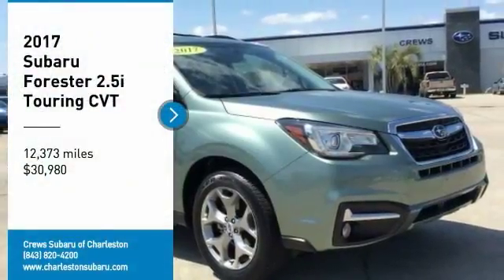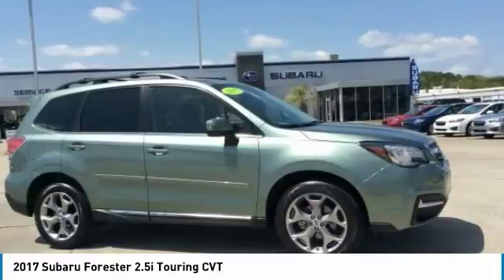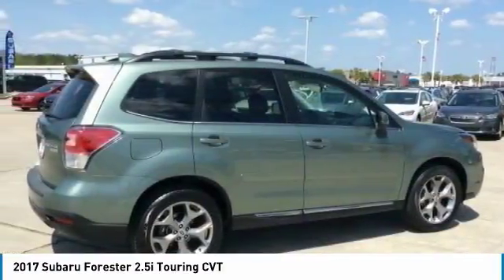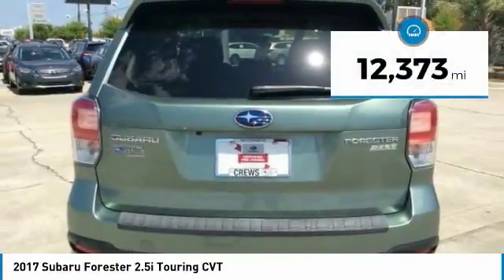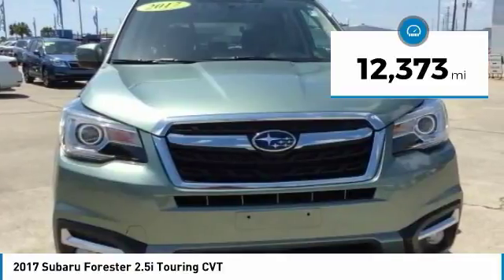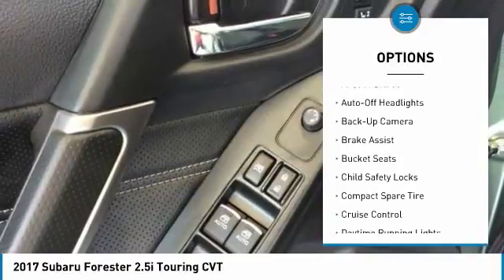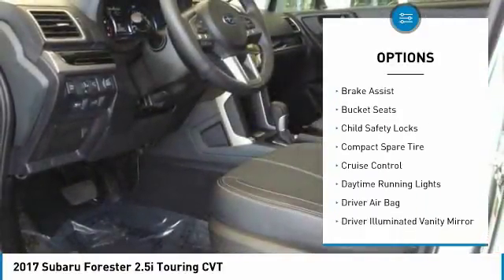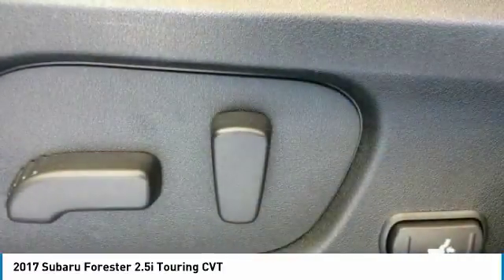2017 Subaru Forester Charleston SC, Ladson SC, hanahan SC, summerville SC 315428A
2017 Subaru Forester 2.5i Touring CVT

Subaru Certified, Excellent Condition, CARFAX 1-Owner, GREAT MILES 12,373! $500 below Kelley Blue Book!, FUEL EFFICIENT 32 MPG Hwy/26 MPG City! Nav System, Moonroof, Heated Leather Seats, Power Liftgate, Premium Sound System, Dual Zone A/C KEY FEATURES INCLUDE: Power Liftgate, Heated Driver Seat, Premium Sound System, Dual Moonroof, Aluminum Wheels, Keyless Start, Dual Zone A/C, Heated Seats. Rear Spoiler, Remote Trunk Release, Keyless Entry, Privacy Glass, Child Safety Locks. OPTION PACKAGES: Radio: Subaru Starlink 7.0 Multimedia Nav System, AM/FM stereo HD radio w/single-disc CD player w/MP3/WMA/CRR/RW file capability, 7.0 LCD screen, voice activated control, Bluetooth audio streaming connectivity, Bluetooth hands-free phone connectivity, Bluetooth hands-free text messaging connectivity, iPod control capability, rear-vision camera, SMS text messaging capability, SiriusXM All Access radio (subscription required), SiriusXM Traffic (subscription required), SiriusXM Travel Link (subscription required), smartphone integration: AHA, MirrorLink, Pandora and Siri Eyes Free, Starlink cloud applications: calender, Glympse, iHeart Radio, music player, news, Stitcher and weather, dual USB ports, 3.5mm auxiliary input jack and body color roof mounted audio, satellite and connected. Serviced here, Non-Smoker vehicle, Originally bought here, This vehicle is Subaru Certified! CLEAN CARFAX AND ONE OWNER TRADE-IN BUY WITH CONFIDENCE: 152-Point Inspection, 7-year/100,000-mile Powertrain Plan, 24-Hour Roadside Assistance, Carfax Vehicle History Report, NO Deductible, Trip-Planning Services OUR OFFERINGS: You've got a friend in the car business. Pricing analysis performed on 4/6/2018. Horsepower calculations based on trim engine configuration. Fuel economy calculations based on original manufacturer data for trim engine configuration. Please confirm the accuracy of the included equipment by calling us prior to purchase.